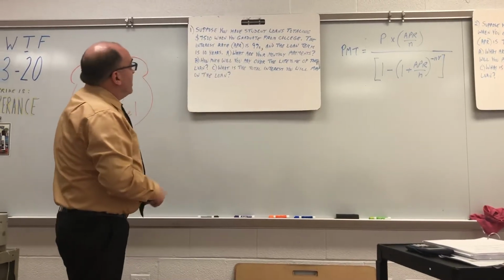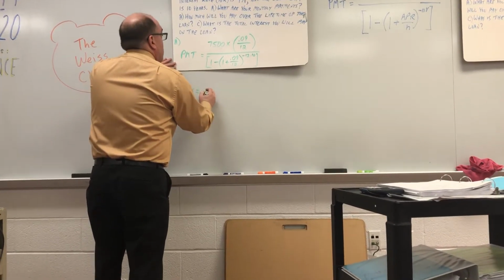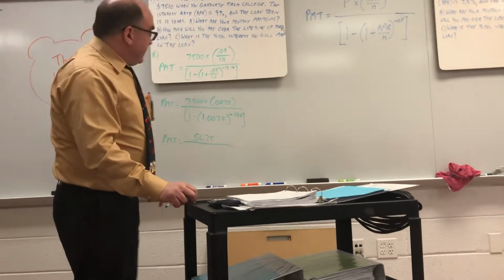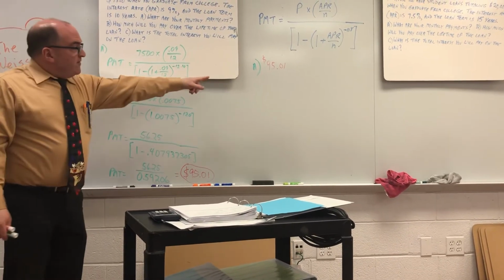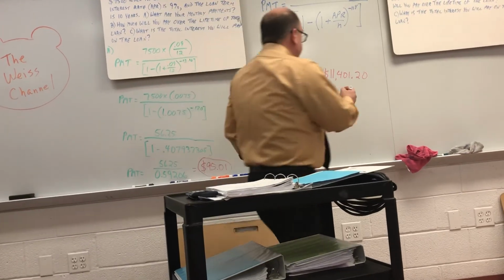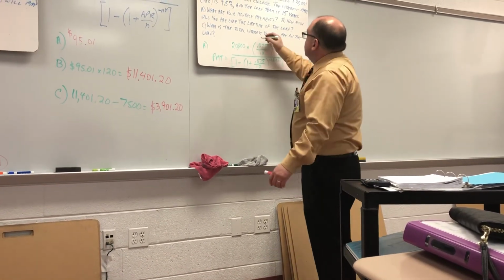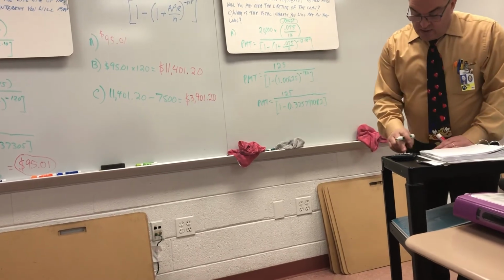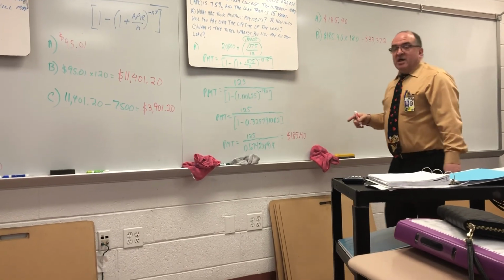Loan Re-Payment Calculation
Using the loan payment calculation formula